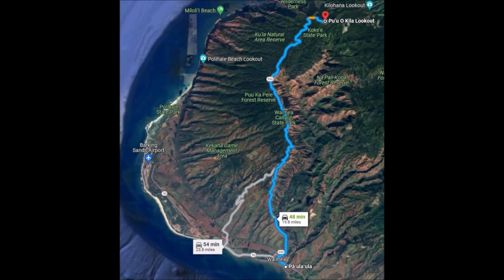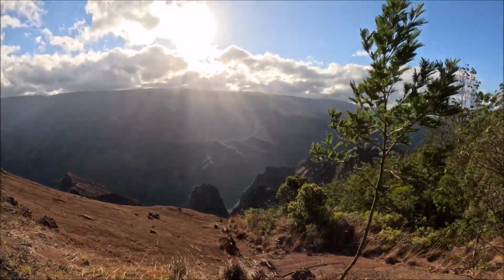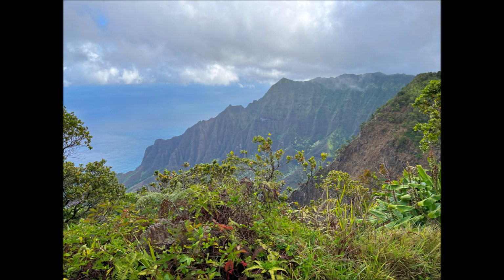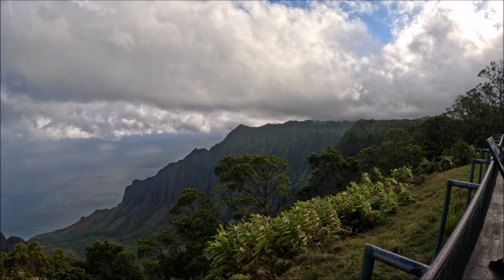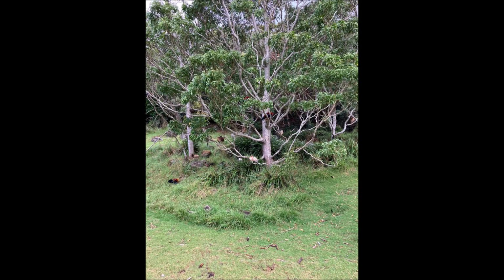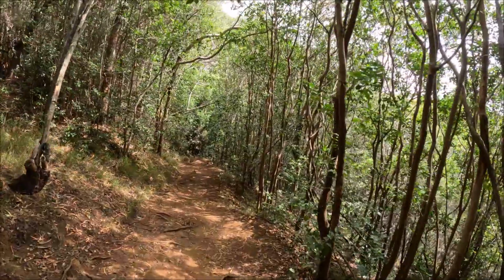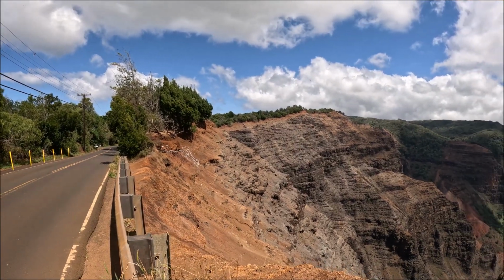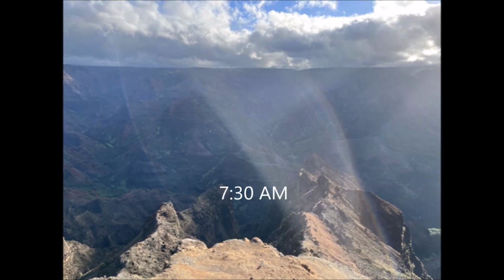Kauai Day 1 Part 2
Kauai Day 1 Part 2: Spending the day at Waimea Canyon State Park and Koke'e State Park.